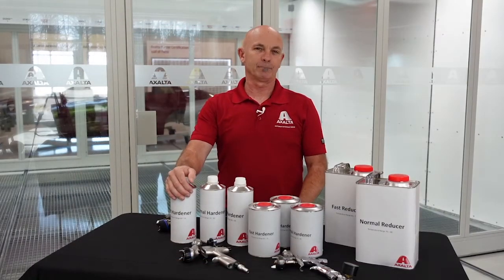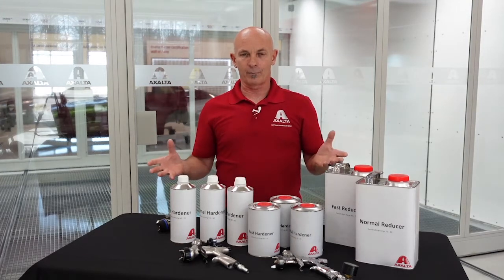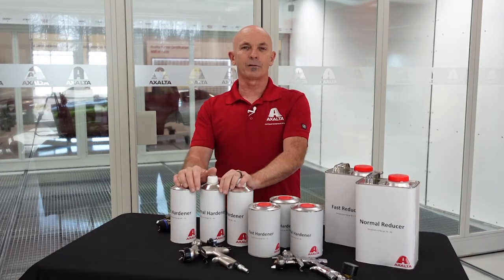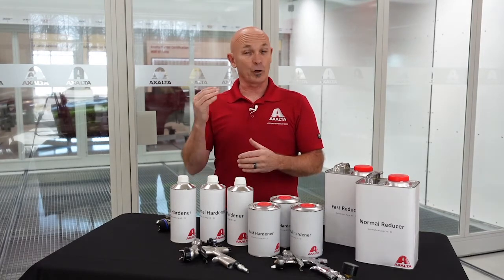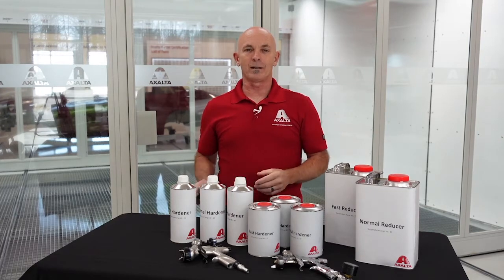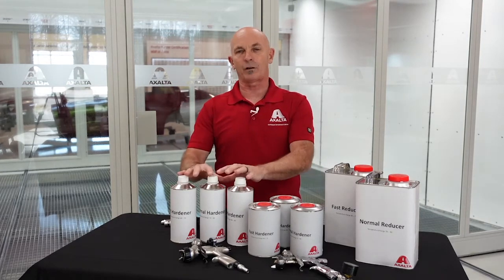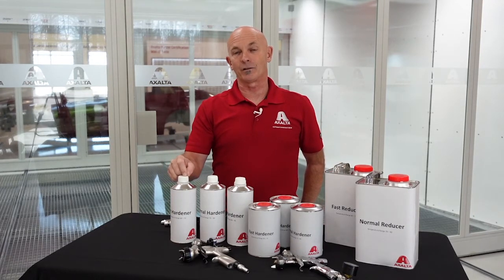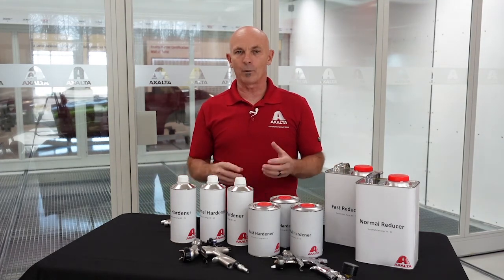Tech Tip Ep. 25: Proper Hardener Selection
Watch this Tech Tip to learn how to select the proper hardener.